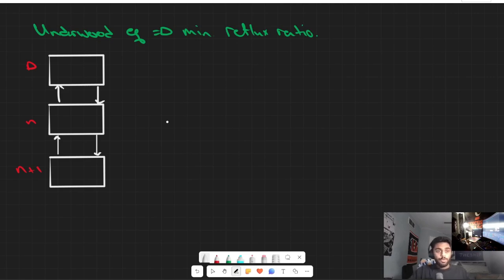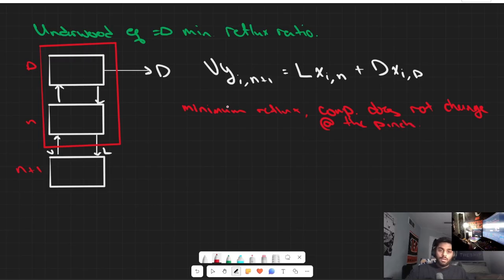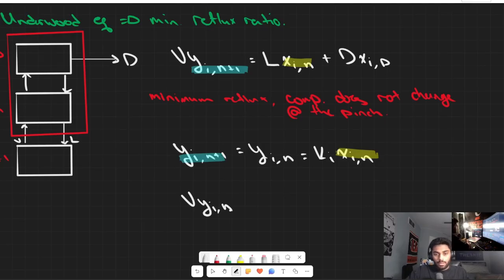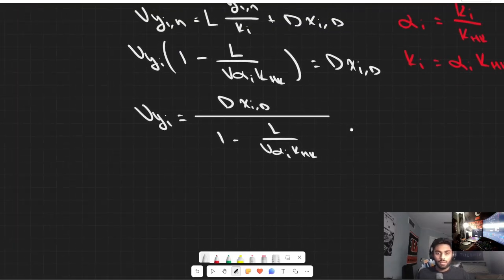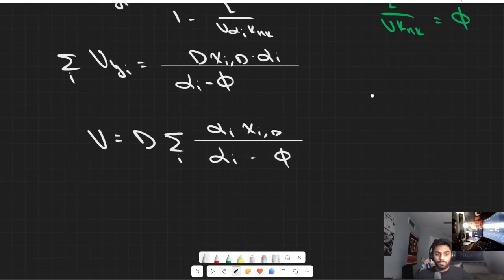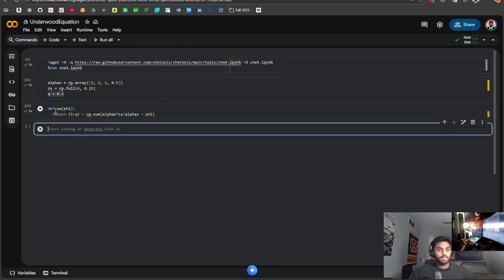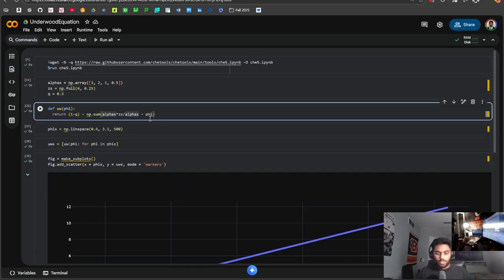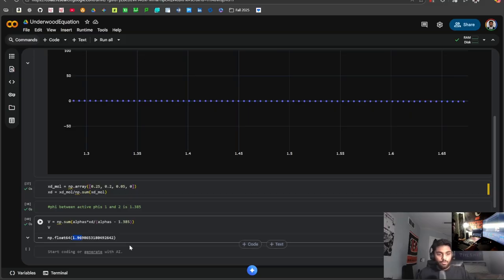Underwood Equation for Minimum Reflux Ratio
Separation Processes HW 4E